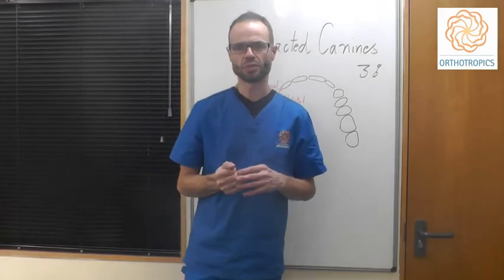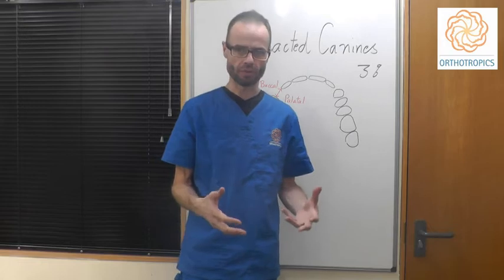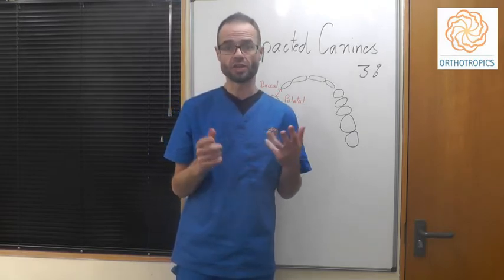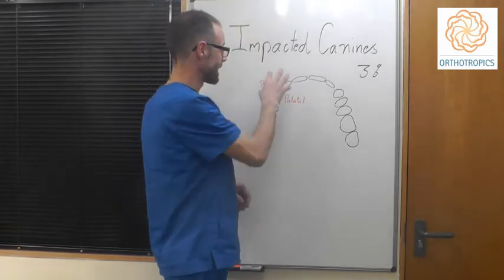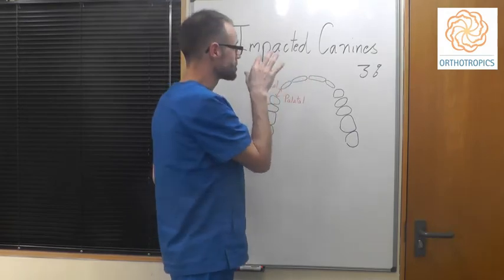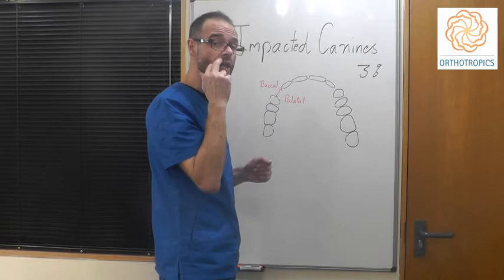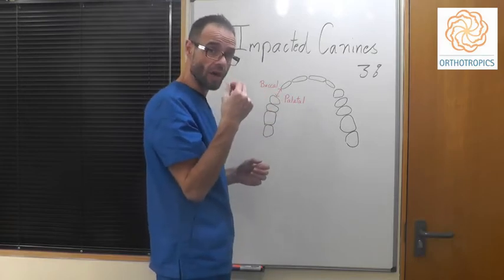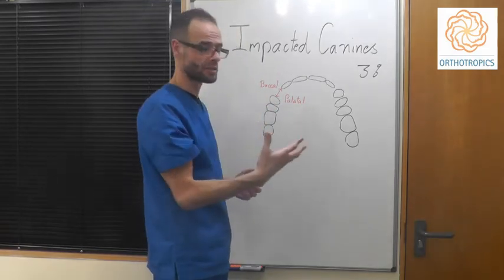Impacted, Unerupted, Partially Erupted Upper (Maxillary) & Lower (Mandibular) Canines by Dr MIke Mew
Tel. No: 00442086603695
Address: 16A Pampisford Road
Purley
Greater London
United Kingdom
CR8 2NE